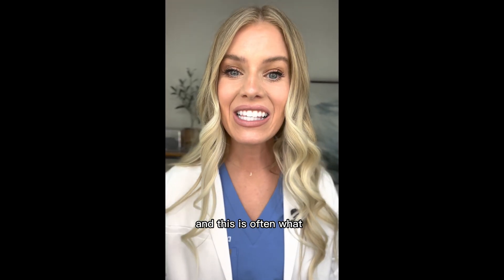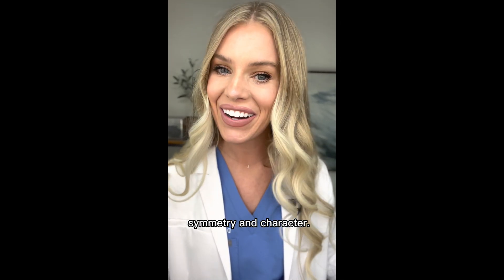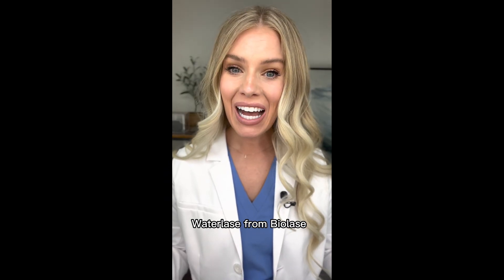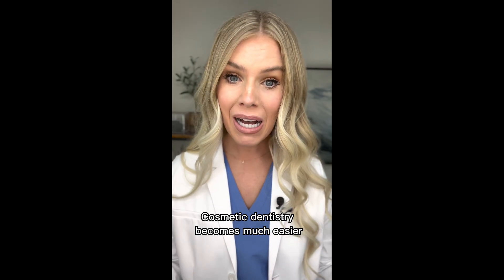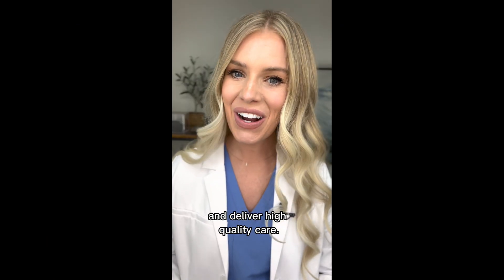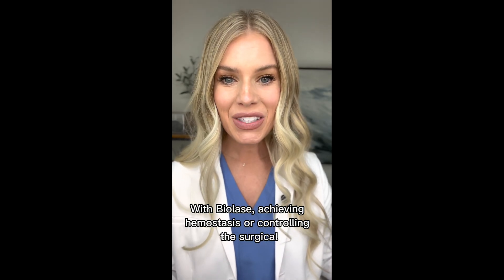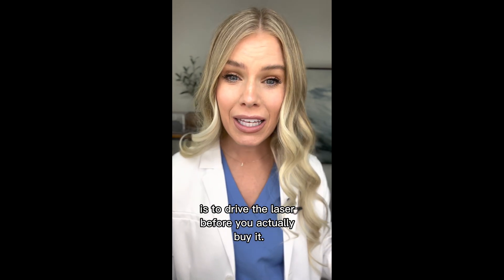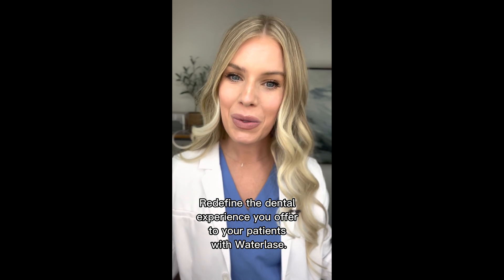Waterlase from Biolase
Invest in technology with @BIOLASEOfficial from Biolase.

Redefine the dental experience you provide to your patients with laserdentistry.